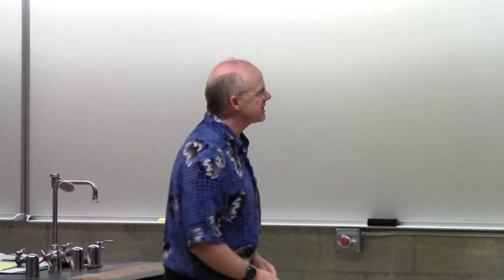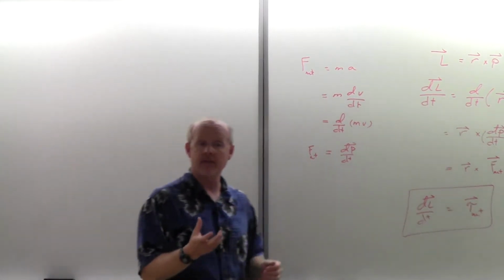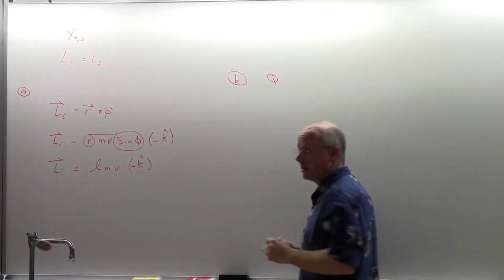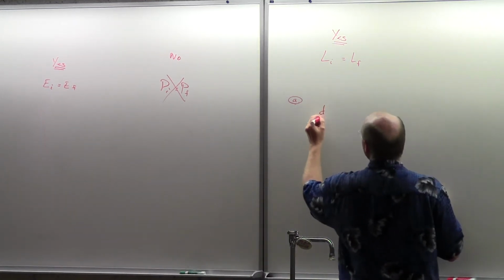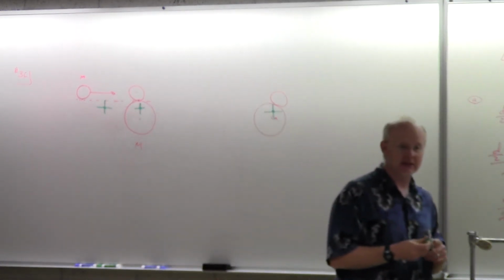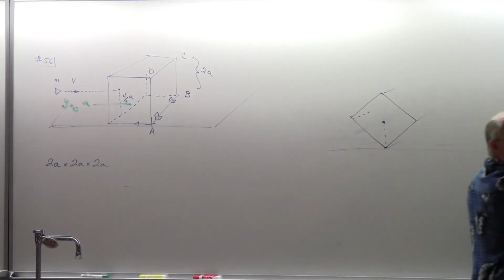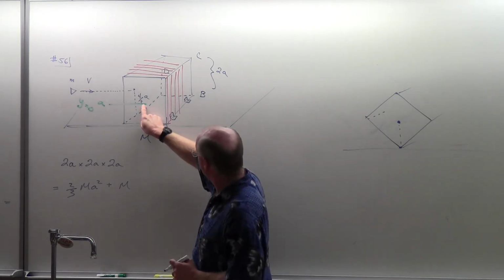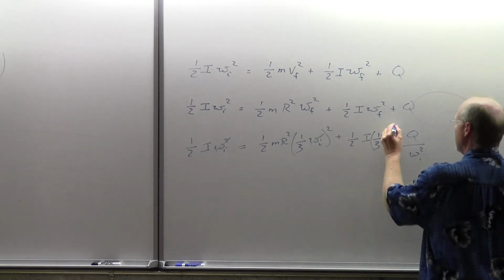Conservation of Angular Momentum Example Problems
Dr Mike Young does example problems for Angular Momentum and the conservation of Angular Momentum.